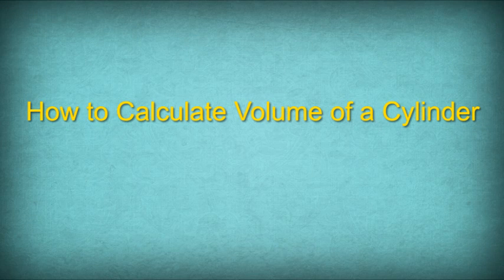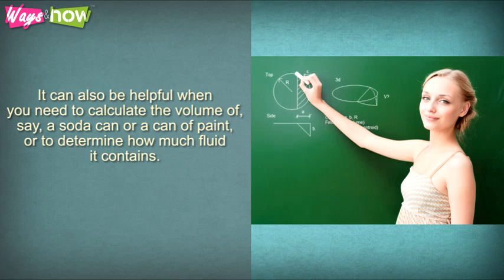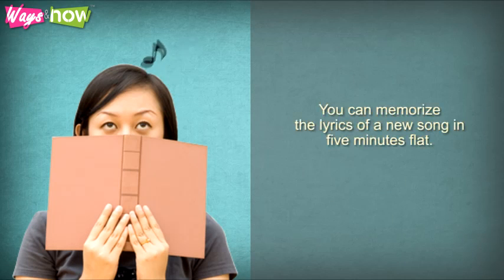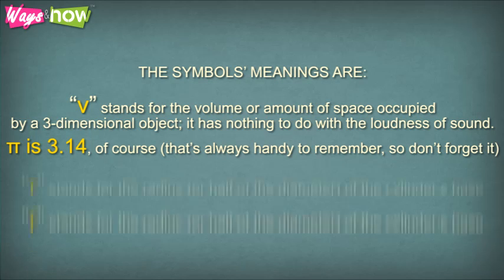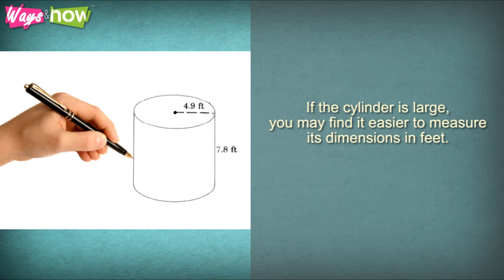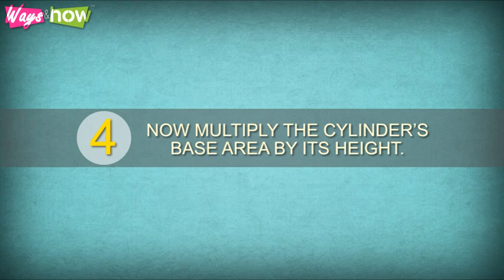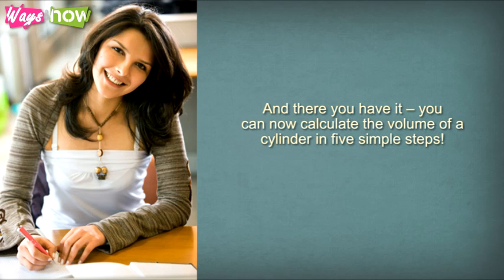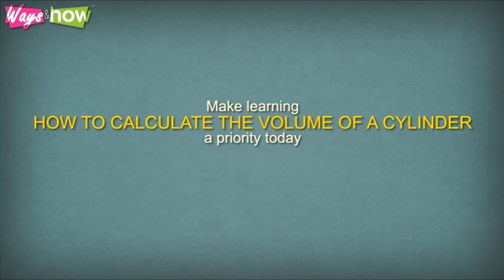How to Calculate Volume of a Cylinder - Math Concepts Tips And Tricks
Math concepts tips and tricks, how to calculate volume of a cylinder. Calculating volume is one of the tasks that Math teachers like to torture their classes with. Unless you are familiar with the relevant formula, calculating the volumes of different objects can be tiresome. Here's how to calculate the volume of a cylinder. Waysandhow.